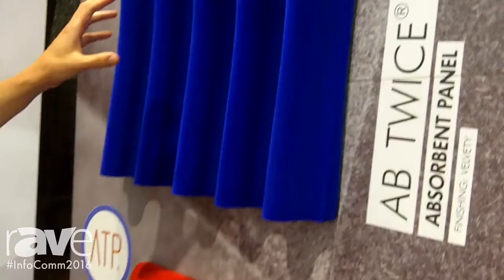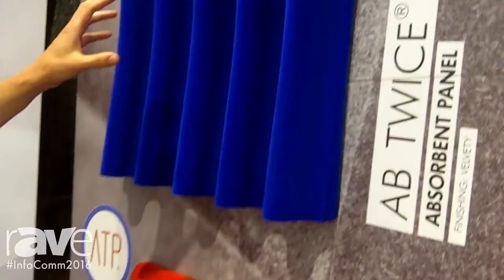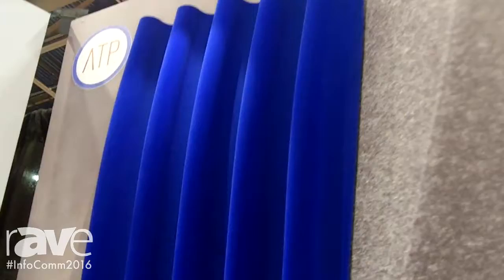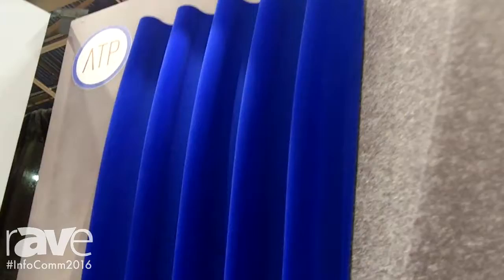InfoComm 2016: Jocavi Introduces Its Absorbent Acoustic Panels